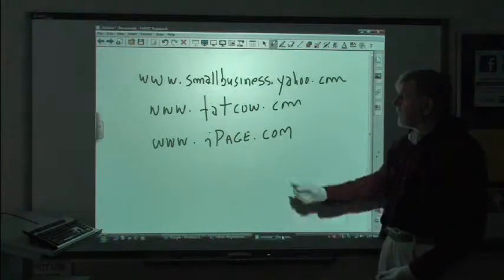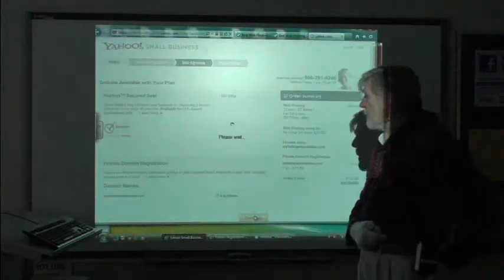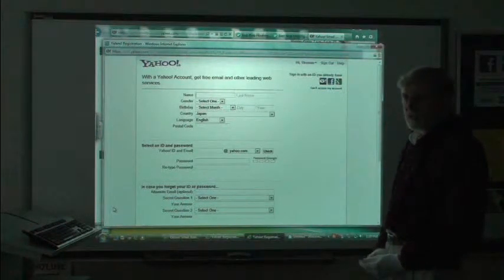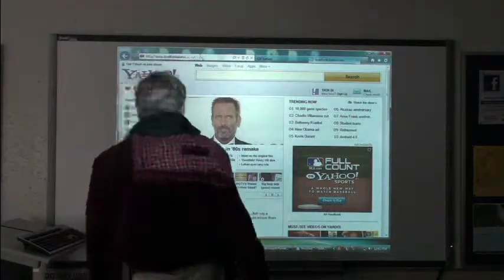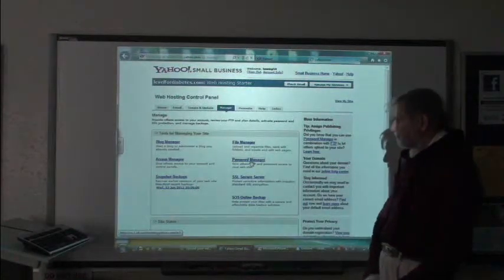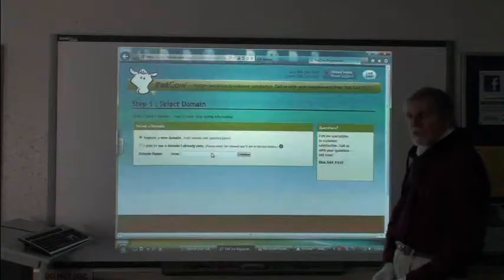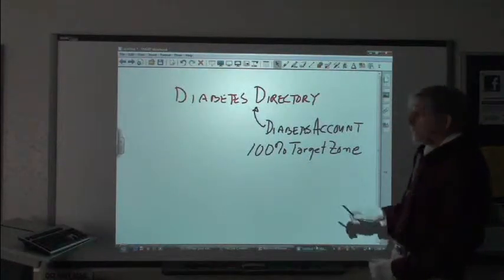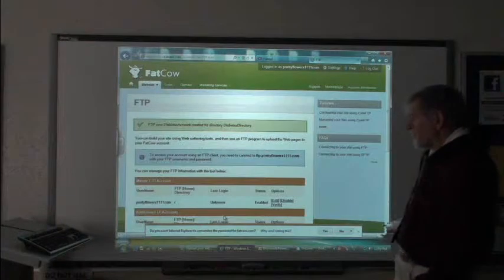Level For Diabetes Web Site Internet Data Storage acquiring your Location